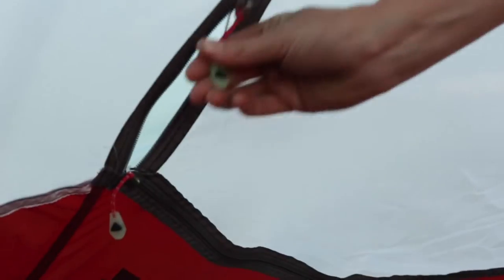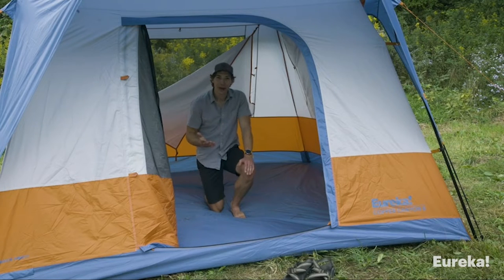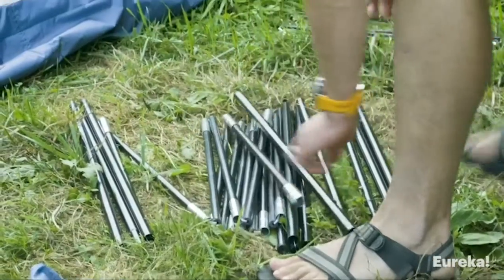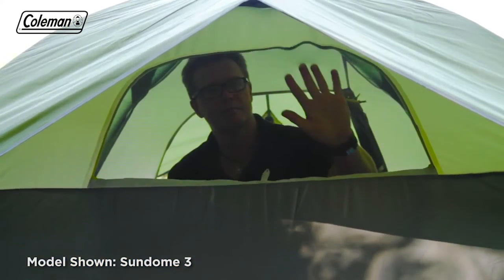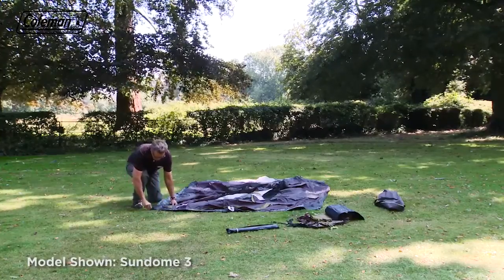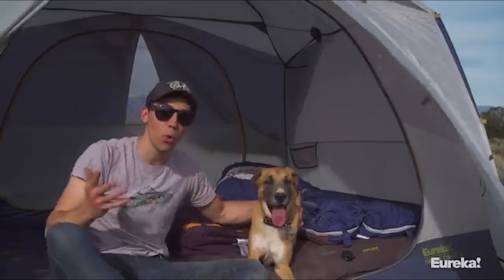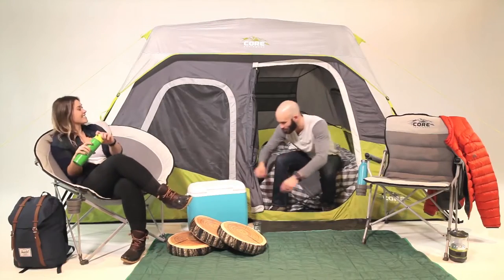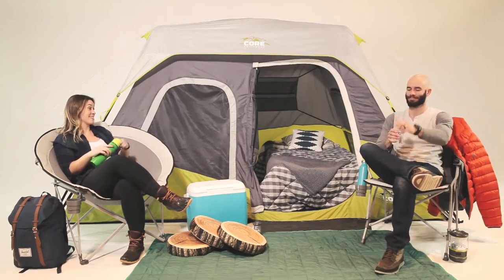Best 6 Person Tents 2023 - Top 7 New 6 Person Tents For Your Next Family Camping Trip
Are you looking for the best 6 person tents in 2023? If you don't have time for the details, here are the top 7 best six person tent lists given below:-

1. MSR Habitude Family-Tents

2. Eureka Copper Canyon LX Tent

3. Coleman Sundome Camping Tent

4. Eureka Space Camp Camping Tent

5. CORE 6 Person Instant Cabin Tent

6. TETON Sports Mesa Canvas Tent

7. WHITEDUCK Regatta Canvas Bell Tent

Finding the best 6 person tent can take a lot of time. So, in this video, we will narrow down the top 7 lightweight 6 person tents on the market this year based on price, quality, performance and durability.

Here you can find the best six person tent and we’ve checked their extra features. All you expect to do is watch the video and see which is the best 6 person tent for your next family camping trip.